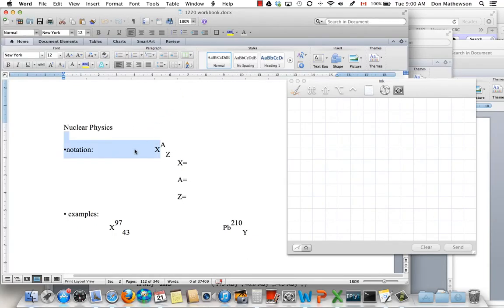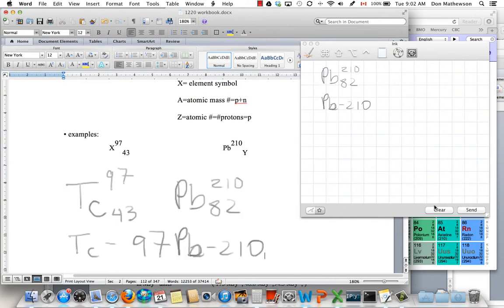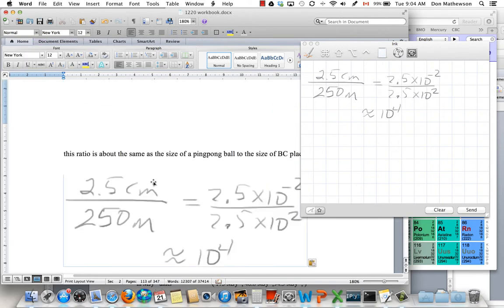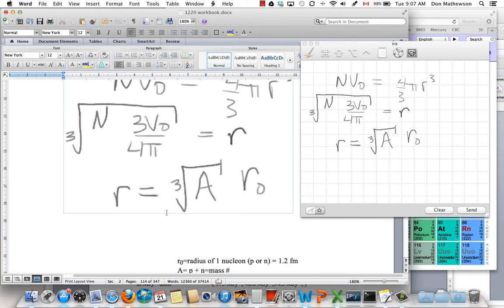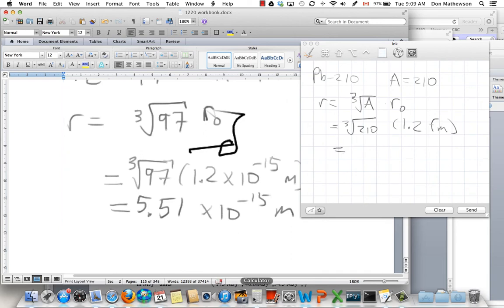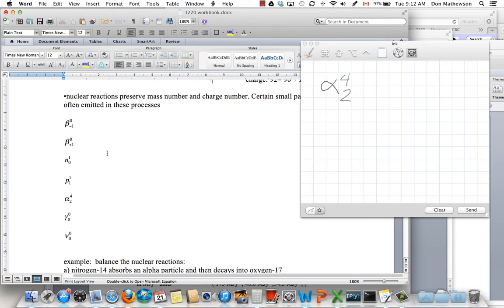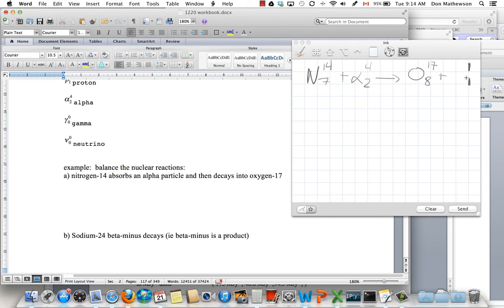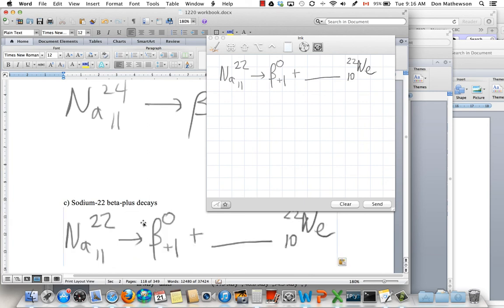phys2-class9 nuclear size and decays